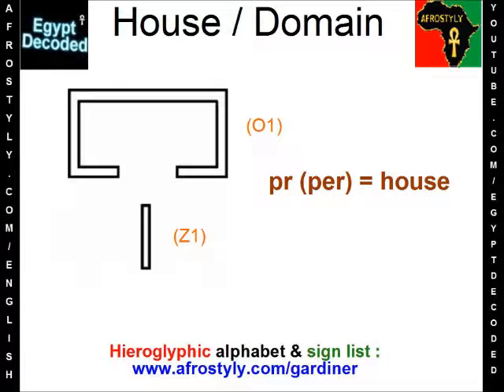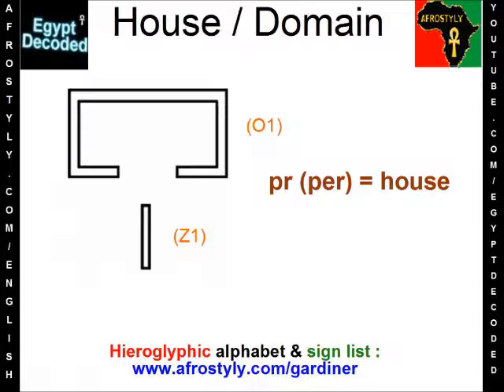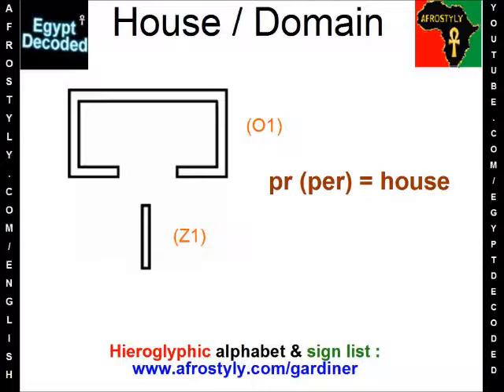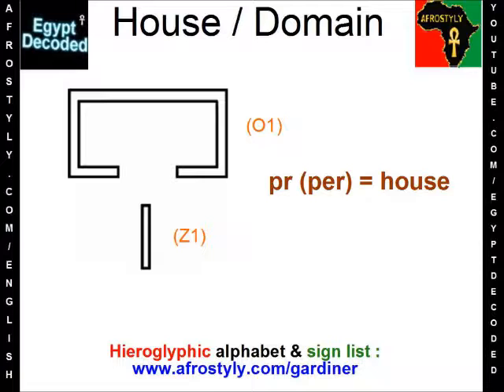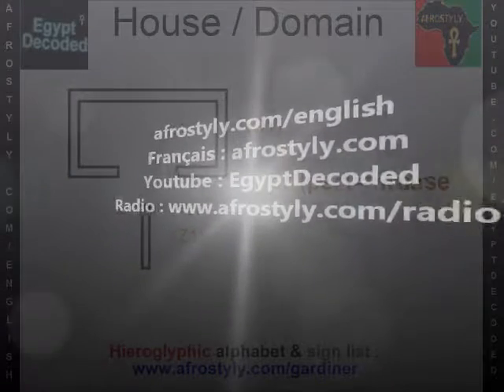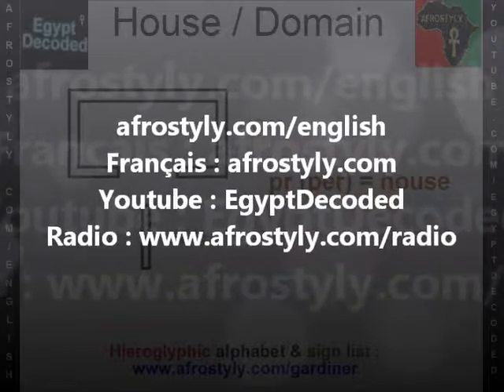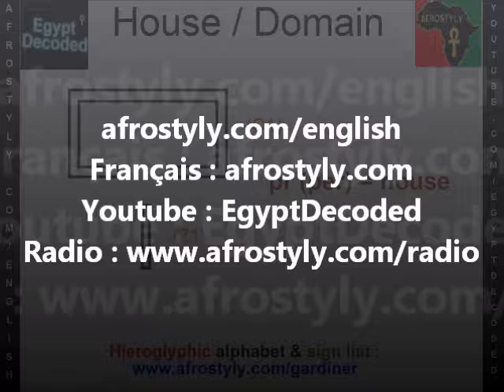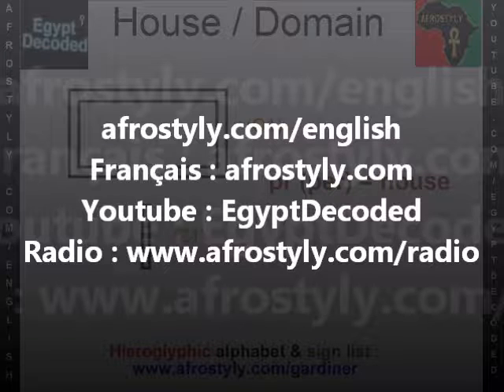Medu Neter House